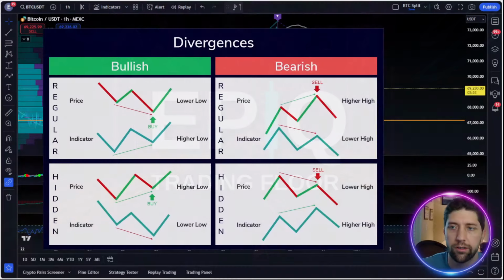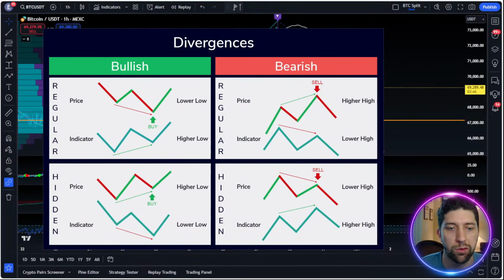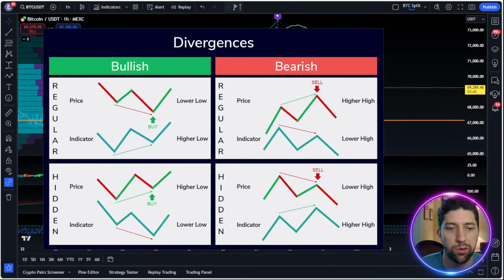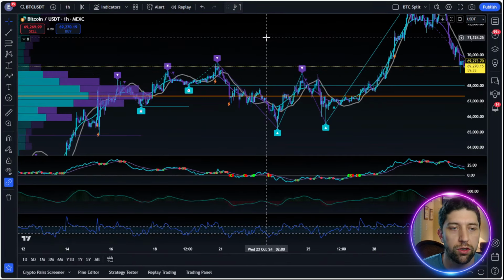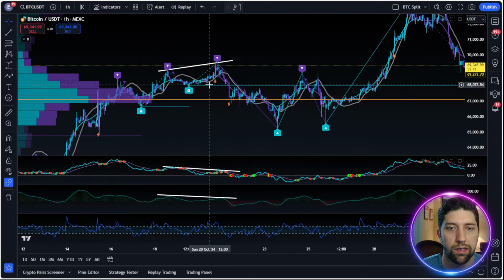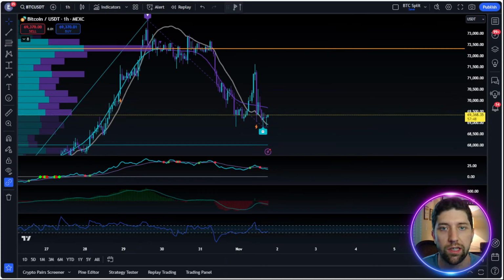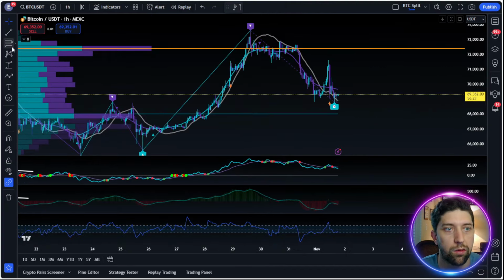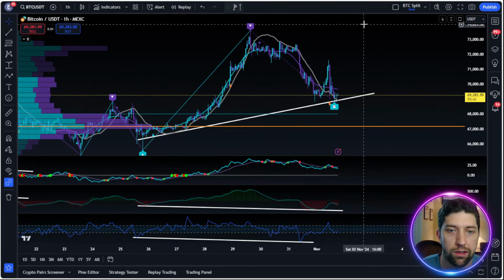Master Divergence Trading: Bullish & Bearish Signals Explained on Bitcoin $BTC Chart!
Dive deep into the art of divergence trading with this comprehensive guide! In this video, we’ll explore how to spot both bullish and bearish divergences—regular and hidden—on the Bitcoin chart.

I’ll walk you through real examples, showing you how these powerful indicators can signal potential market shifts and help you make informed trading decisions. Perfect for beginner to intermediate traders looking to enhance their technical analysis skills!

🚀 Ready to supercharge your trading journey? Join the EPIQ Trading Floor for real-time signals, expert insights, and a supportive trading community.